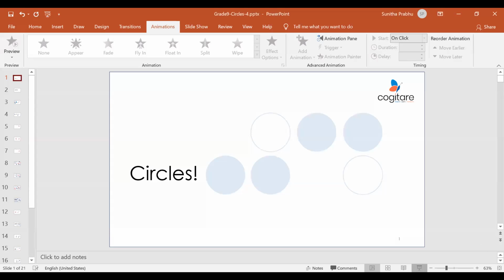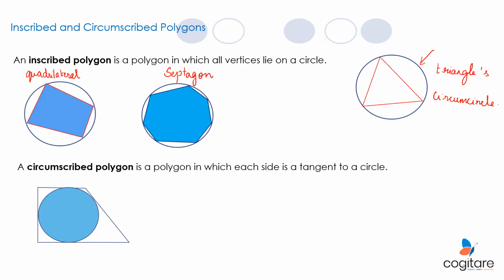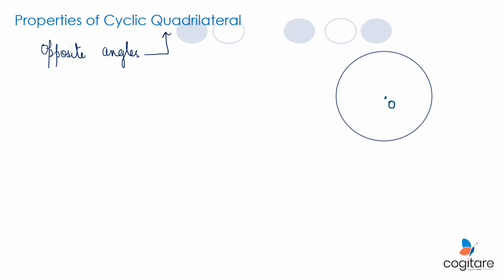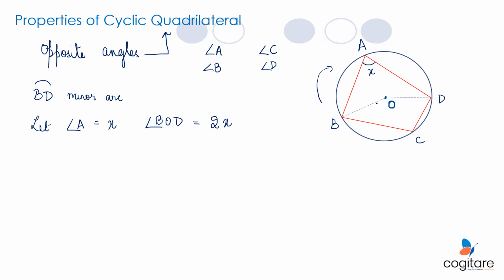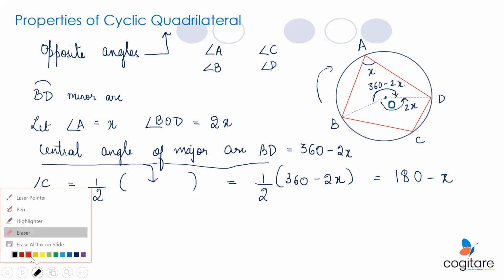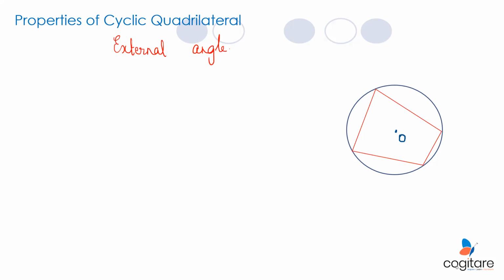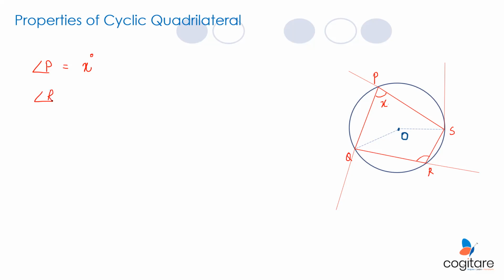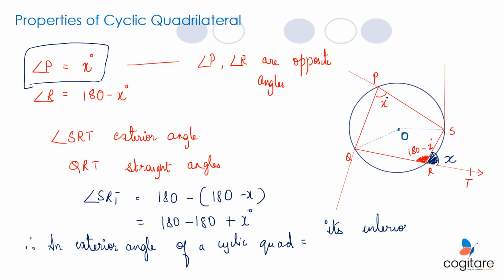Circle Theorems - All about Cyclic Quadrilaterals. Applies to Grade 9, 10. ICSE, CBSE and IGCSE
In this video we prove that opposite angle of a cyclic quadrilateral are equal and that an exterior angle of a cyclic quadrilateral is equal to its interior opposite angle